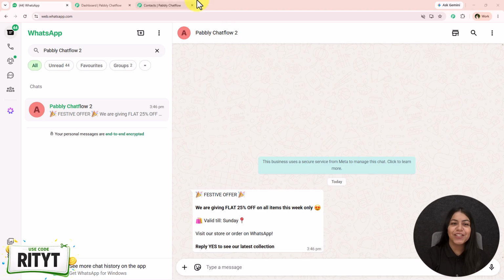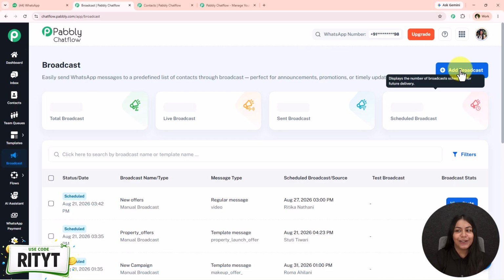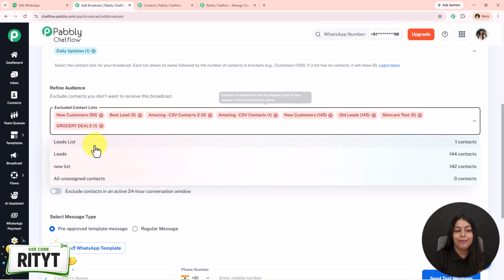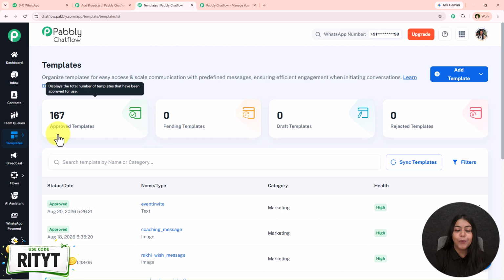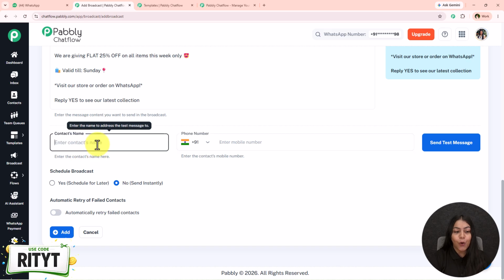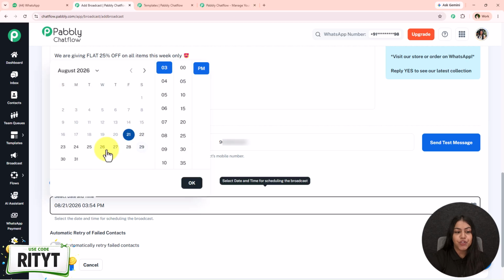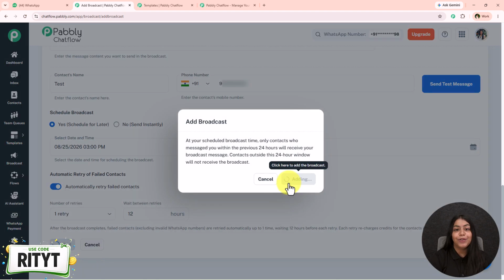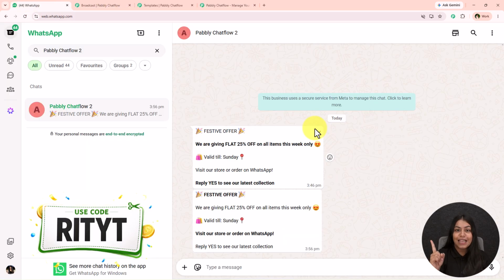Bulk WhatsApp Messages Without Getting Blocked | 3 Minutes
Want to send bulk WhatsApp messages while keeping your campaigns safe and compliant? In this tutorial, you'll learn how to set up a WhatsApp bulk messaging workflow and understand the best practices for sending business messages at scale.

You'll learn how to organize your contact list, create WhatsApp message campaigns, and send messages efficiently while following WhatsApp's messaging policies and opt-in requirements. This helps reduce manual work and create a more reliable WhatsApp marketing process.

This workflow is useful for ecommerce businesses, marketers, agencies, retailers, restaurants, real estate businesses, and service providers running WhatsApp campaigns.